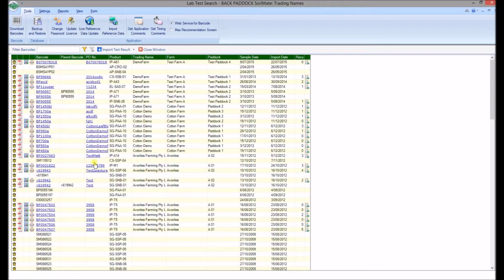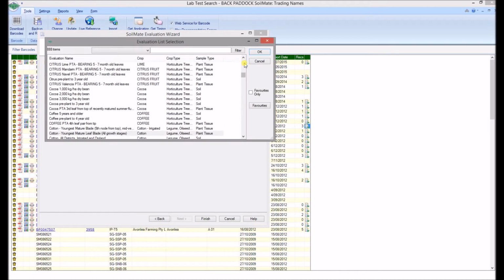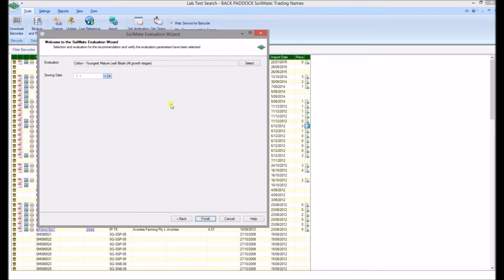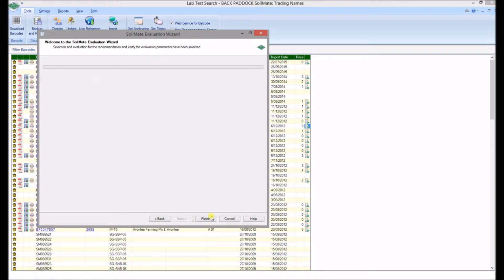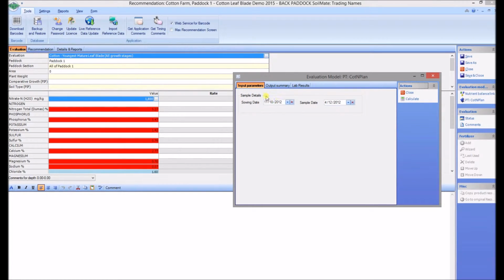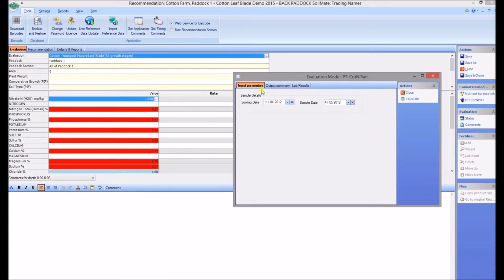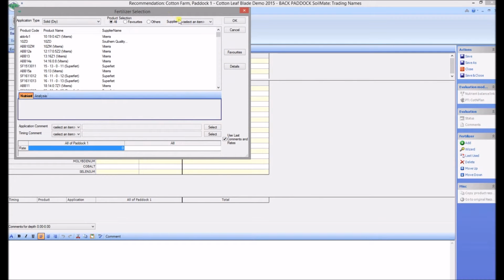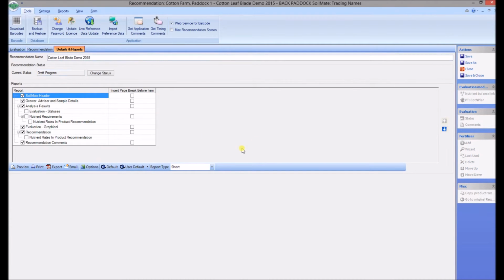SoilMate: Cotton plant tissue recommendation (leaf blade) inc CottNPlan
Learn how to use the Cotton Leaf Analysis Evaluation Model in SoilMate with Dr Chris